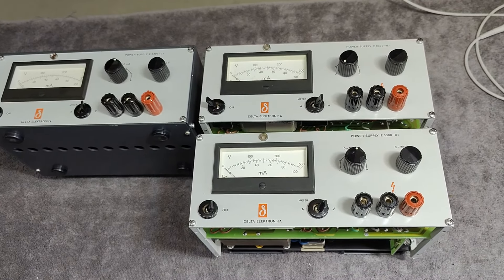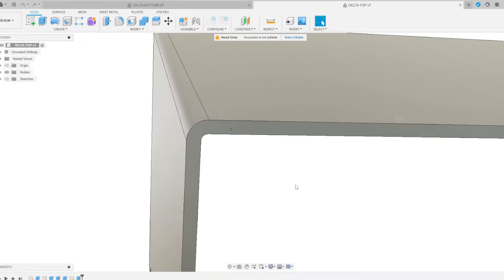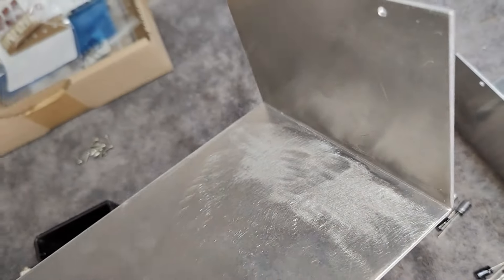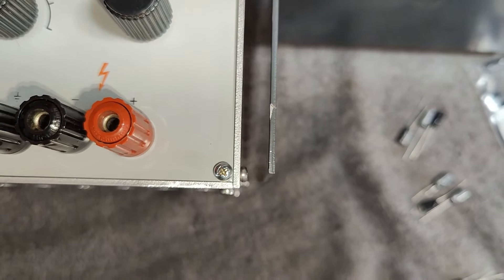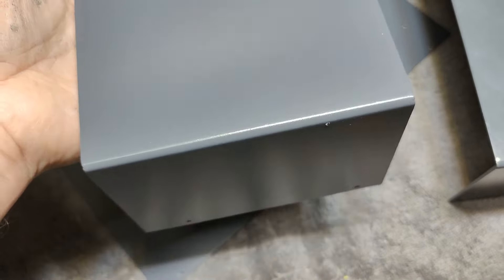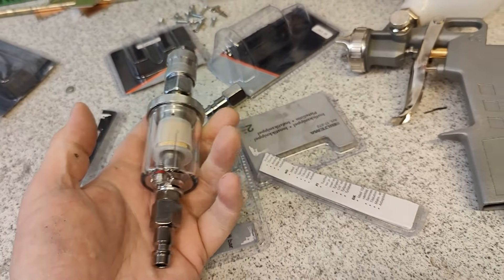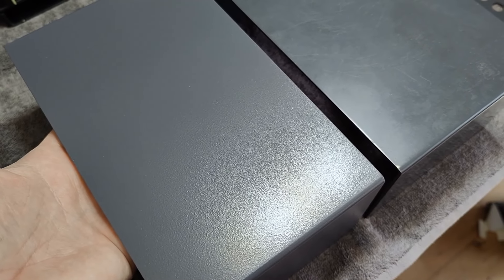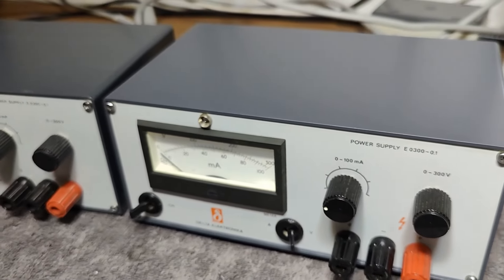Delta Elektronika DC power supply CASE DESIGN FOLLOW UP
The topic and idea: to design and order parts for new case, check out price and quality,
most home electronic DIY persons dont have metal laser, metal cnc, metal plate cutter, or a metal sheet bender, or even know how to bend metal plates perfectly to the last super accurate measurement, so i wanted to try skip all that, and just order the parts. bingo bongo done,
all you need here is no skills, just money..
I also tried to ask PCBWAY to paint my parts, they can also do that, but it was too expensive.
So a little DIY was needed, the reduce the total cost,
I wanted to order the right color of paint and figure out how to spray it.
I measured original plates as color Pantone 419C,
Flugger (local paint expert company) measured the color to RAL 7025,
3D design software Fusion 360
Budget brake down :
All 4 metal parts PCBWAY including tax and shipping 208 $
Paint and color measurement at Flugger 250 DKK = 37 $
Paint Spray Gun from Jem & Fix 160 DKK = 24 $
Water seperator from Biltema 160 DKK = 24 $
Aditional Fittings from Biltema 90 DKK = 15 $